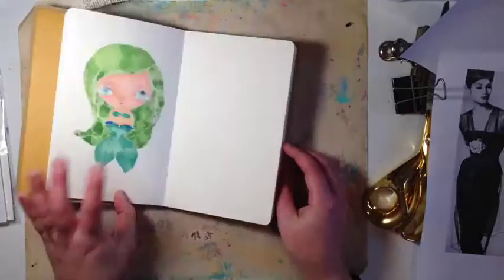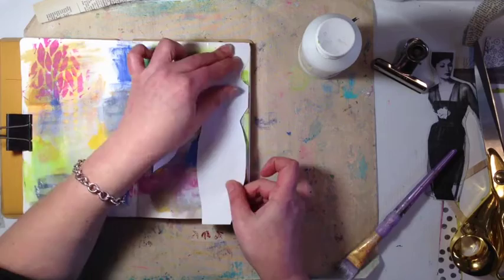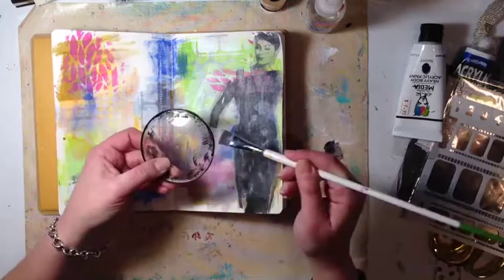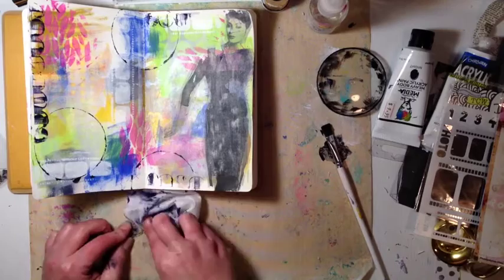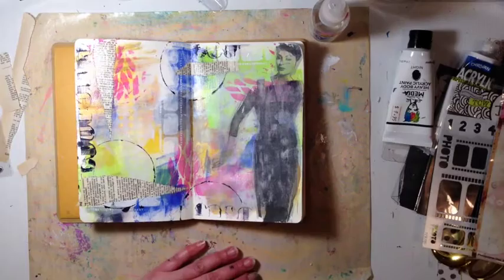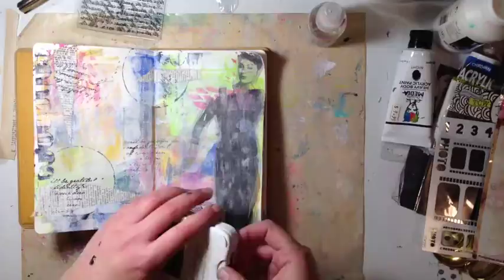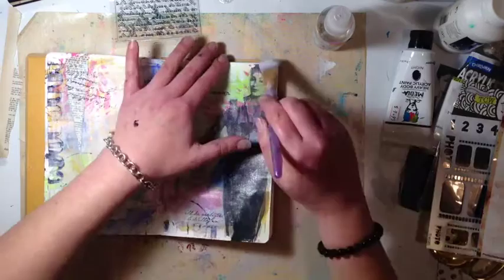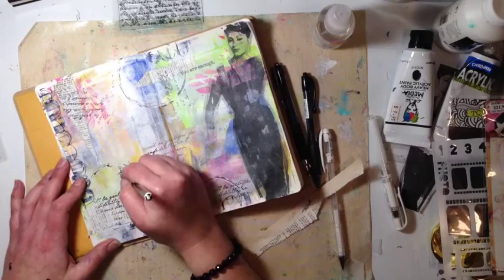MixedMedia Monday! - Art Journal - Image Transfer Spread - You Are Enough ...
Hi I am Connie.
Mother, Partner, Photographer & Mixed Media Artist .
I also enjoy Scrapbooking, Project Life & LOVE playing around in my  Planner ...

Please join my Facebook page for all my latest Art!